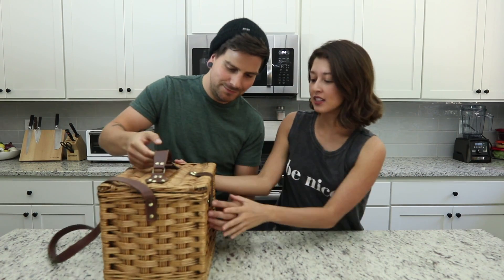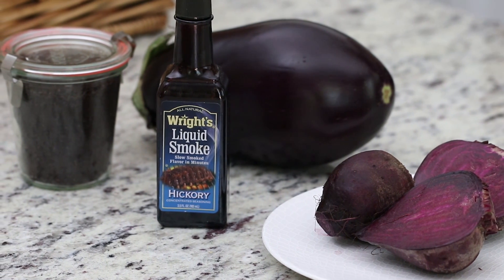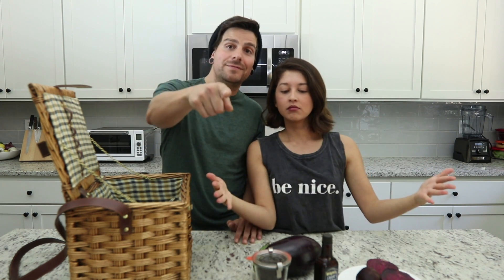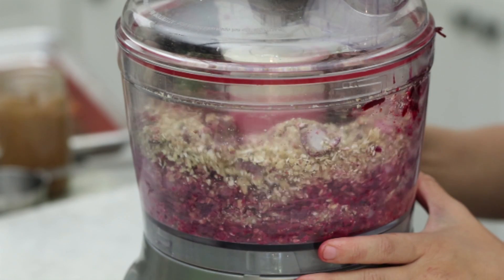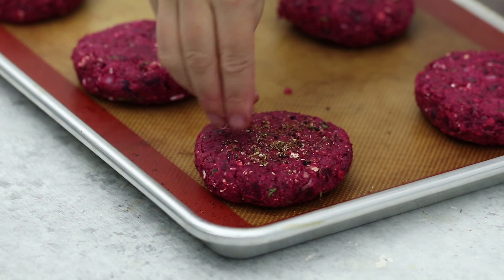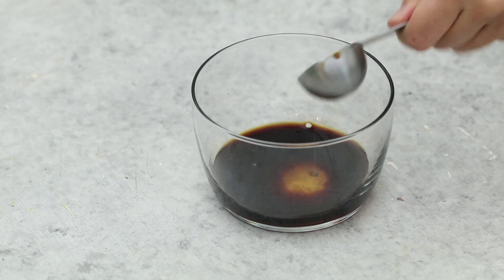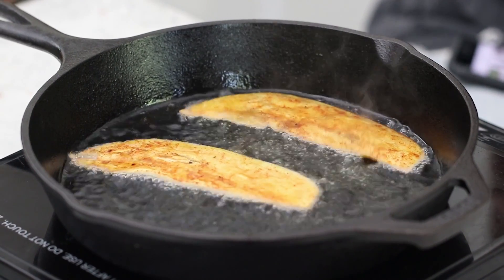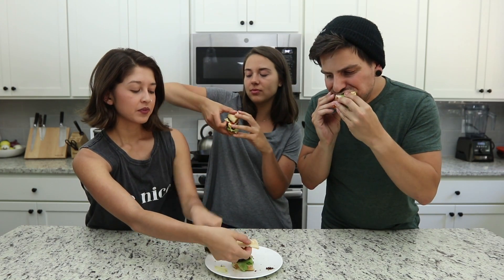Black Bean Beet Burgers + Eggplant Bacon! | Vegan Chopped Challenge Episode 3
You challenged us to create a recipe with beets, eggplant, liquid smoke and coffee-- this is what we came up with 🙃You can vote in the comments for next months video!
- OPEN FOR MORE + THE RECIPES -

PS sorry that the intro was out of focus, we don't know what happened! :(

⋇ Recipe videos edited by Ray Dippolito